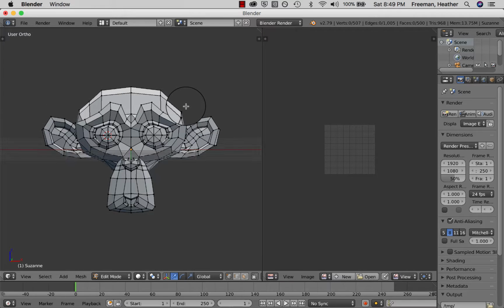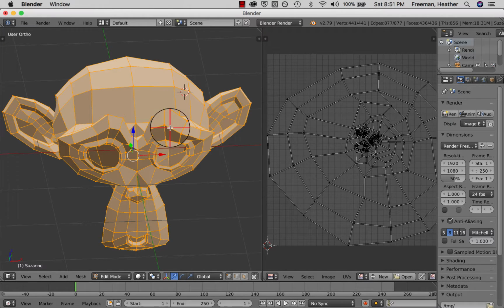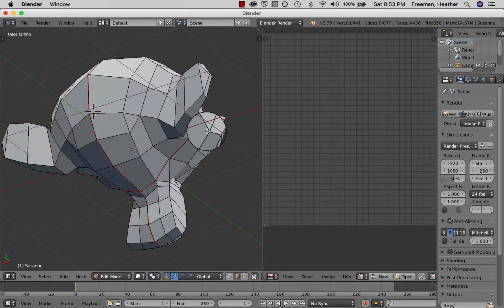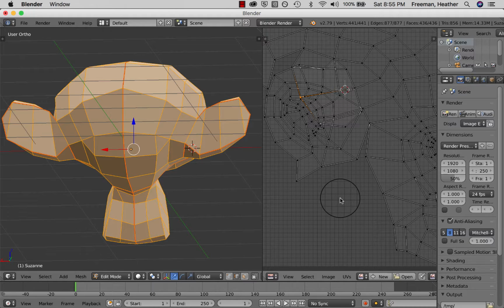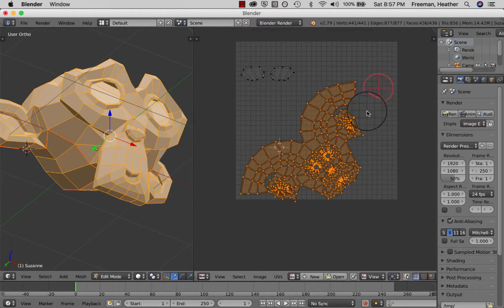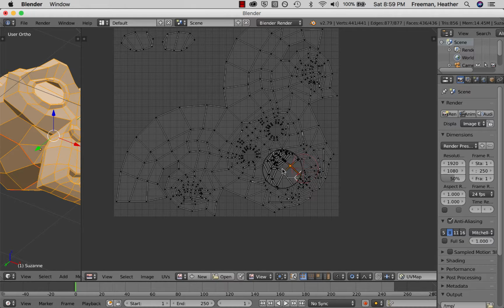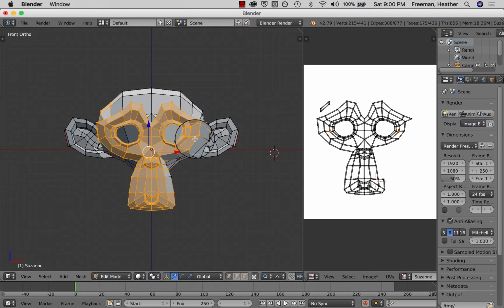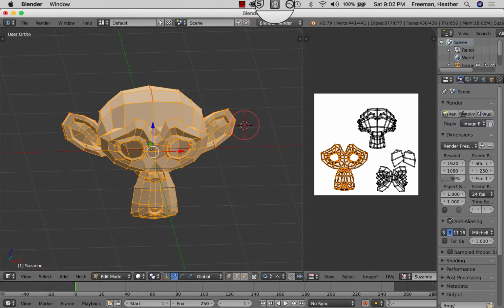31 Unwrapping Complex Objects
ARTM 3102